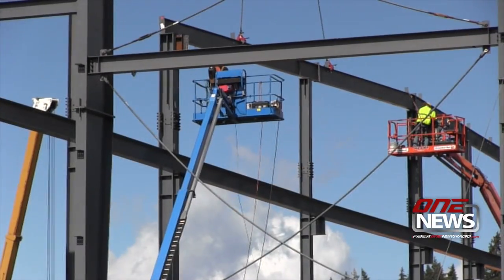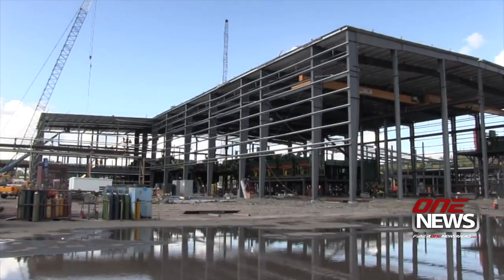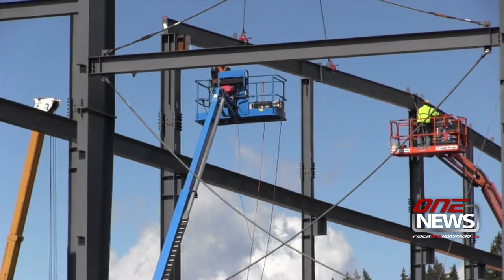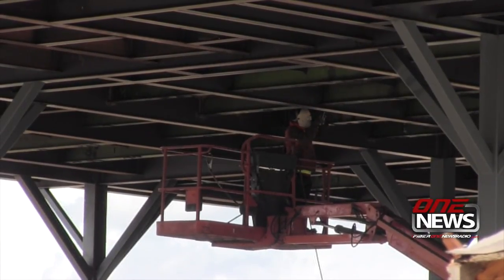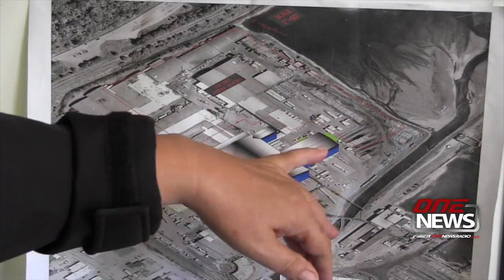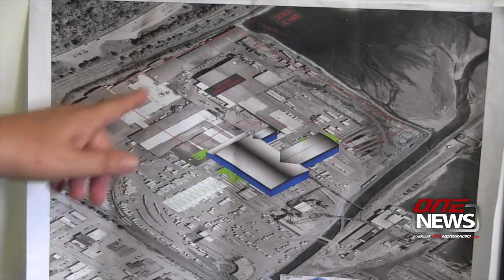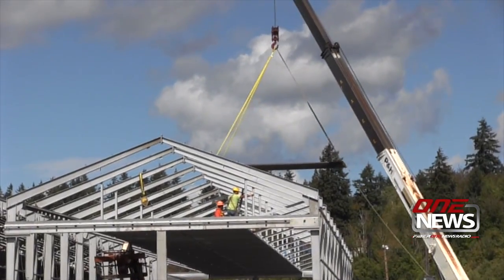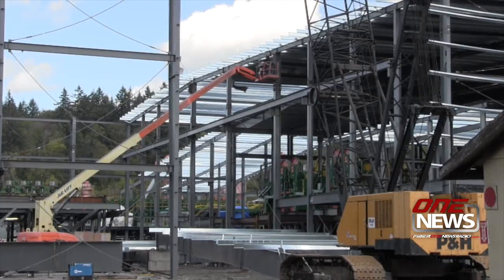Sierra Pacific sawmill project ahead of schedule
SHELTON (VIDEO) — A roof is going up over Sierra Pacific Industries high-tech planer mill  in Shelton and equipment is being installed. Job applicants are still being sought, according to Lisa Perry, Sierra Pacific spokeswoman.